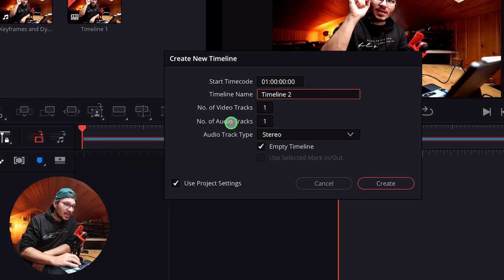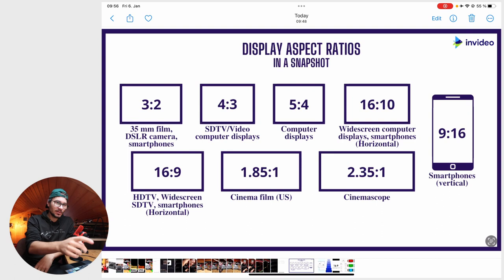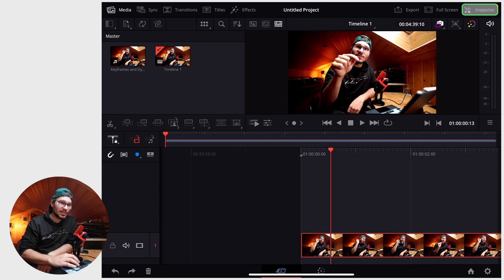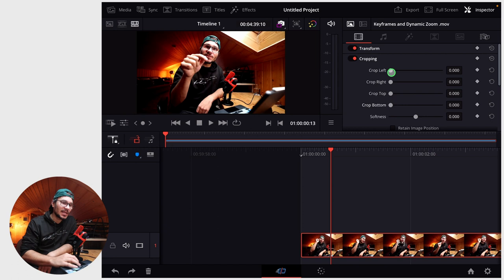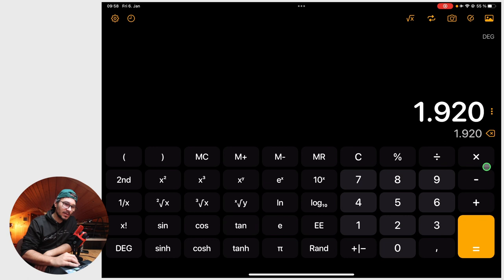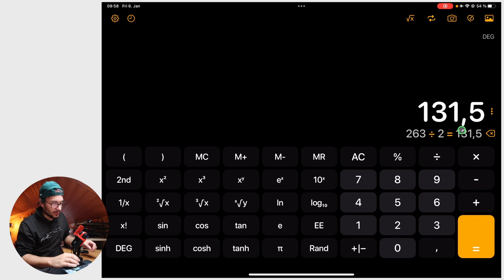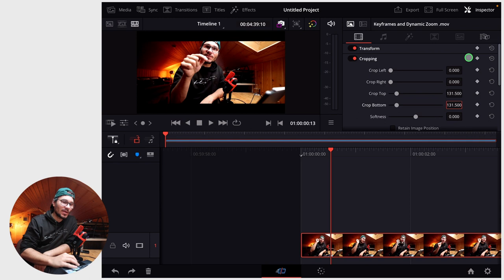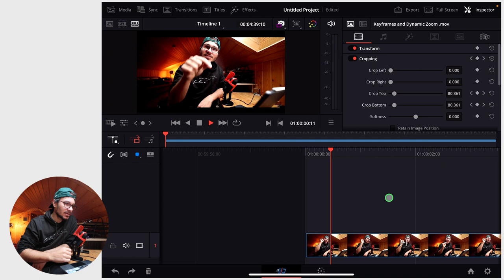How To Add Cinematic BLACK BARS in DaVinci Resolve iPad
Today i will show you how you can create those cinematic Black Bars in your Videos using DaVinci Resolve on the iPad Pro. I also teach you how you can change your Timeline Settings to a different Aspect Ratio and how to animate Black Bars using the Cropping Effect in DaVinci Resolve iPad.